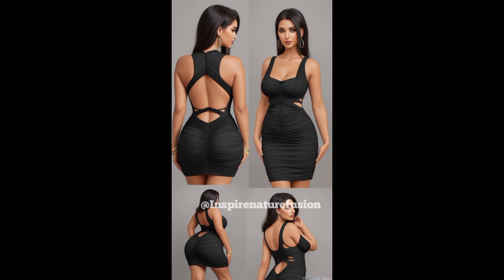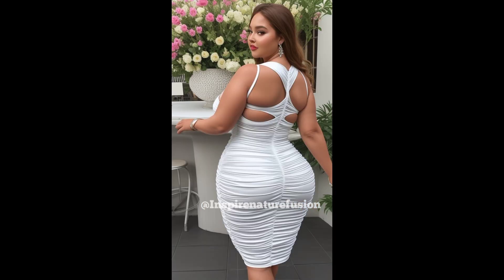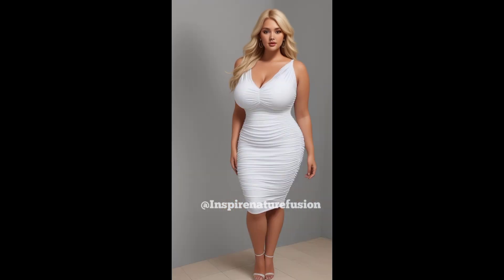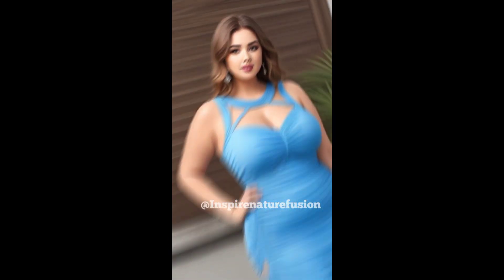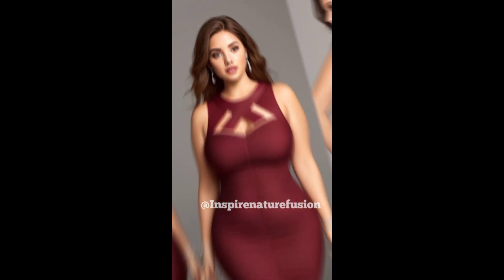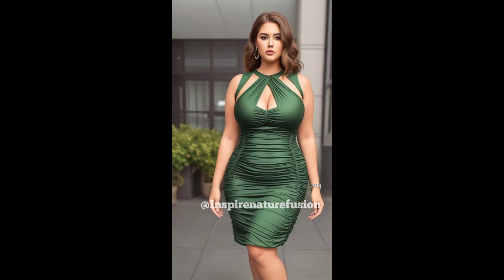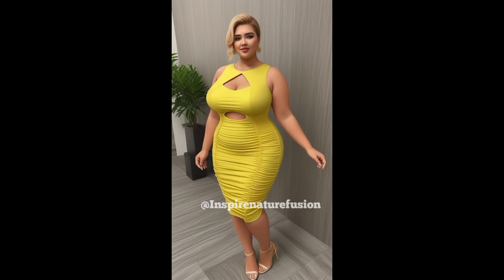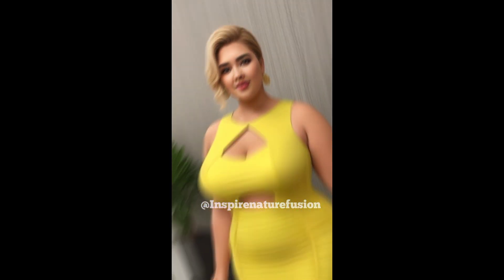Natural older women over 60 ❤️in their home 🏡 wearing a dendive v neckline dress video 14